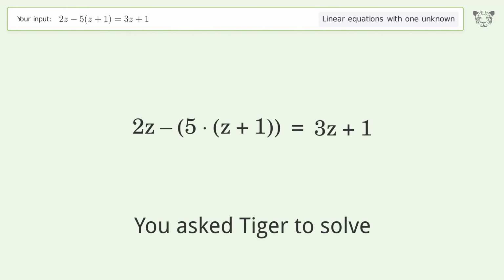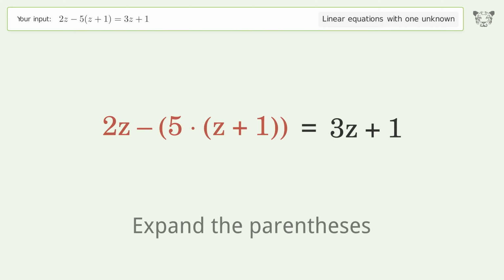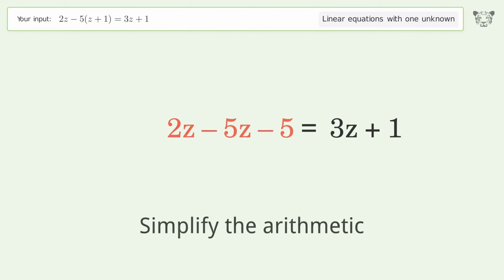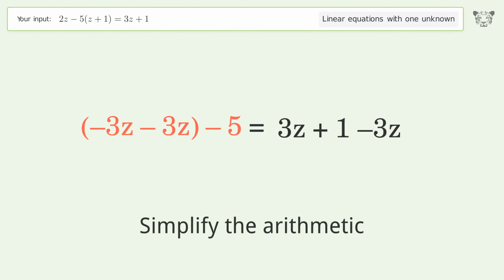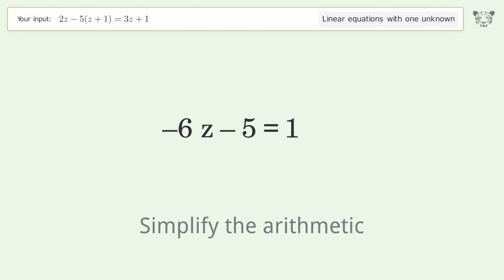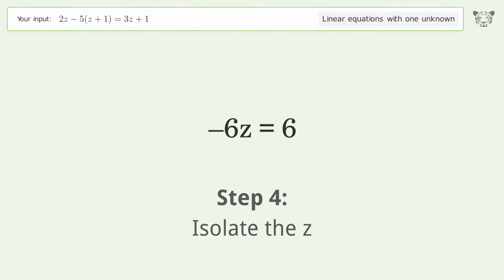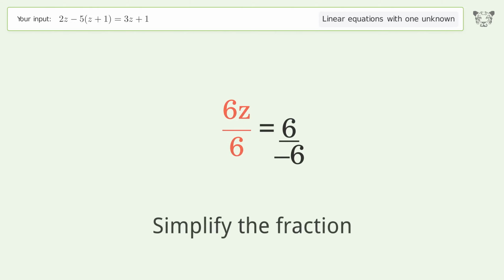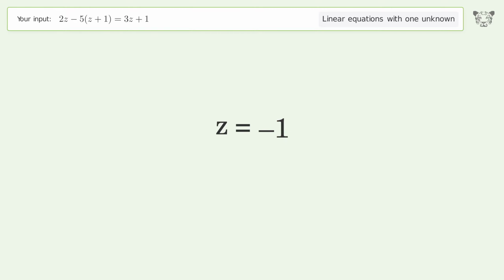Linear equation with one unknown: Solve 2z-5(z+1)=3z+1 step-by-step solution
Solving 2z-5(z+1)=3z+1 using the linear equation with one unknown solver

for a step-by-step and more tips and tricks for dealing with linear equations with one unknown.